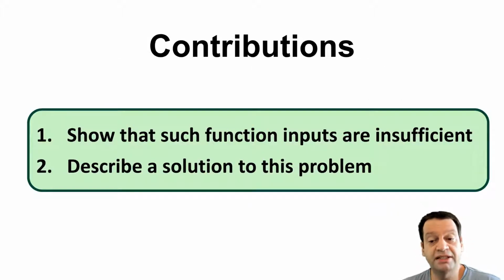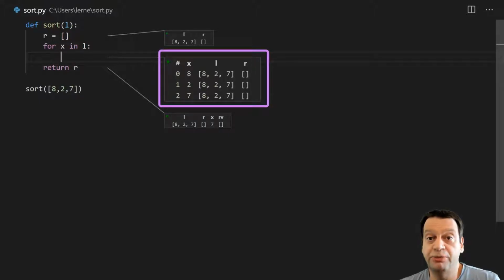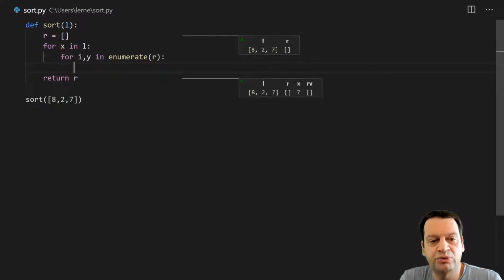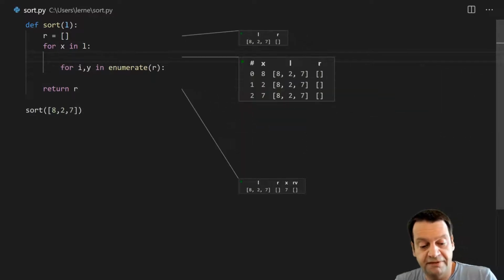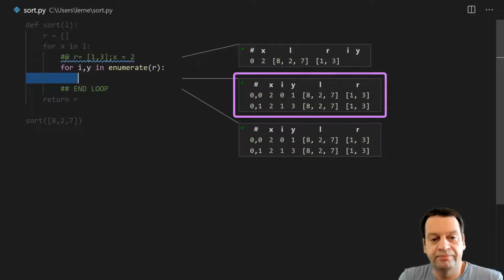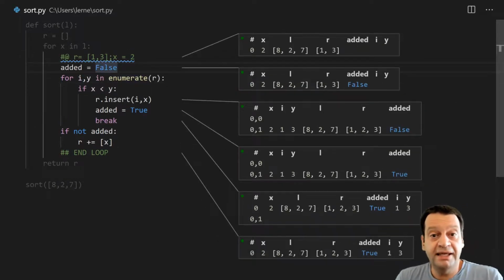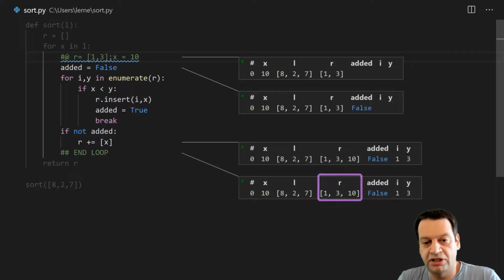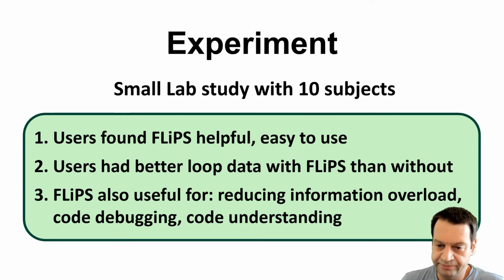Focused Live Programming with Loop Seeds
Sorin Lerner

Session: 7B: Live Programming and Synthesis

Abstract
Live programming is a paradigm in which the programmer can visualize the runtime values of the program each time the program changes. The promise of live programming depends on using test cases to run the program and thereby provide these runtime values. In this paper we show that in some situations test cases are insuffcient in a fundamental way, in that there are no test inputs that can drive certain incomplete loops to produce useful data, a problem we call the loop-datavoid problem. The problem stems from the fact that useful data inside the loop might only be produced after the loop has been fully written. To solve this problem, we propose a paradigm called Focused Live Programming with Loop Seeds, in which the programmer provides hypothetical values to start a loop iteration, and then the programming environment focuses the live visualization on this hypothetical loop iteration. We introduce the loop-datavoid problem, present our proposed solution, explain it in detail, and then present the results of a user study.